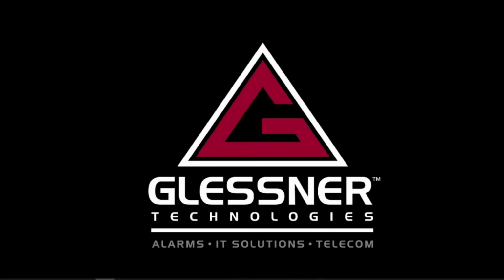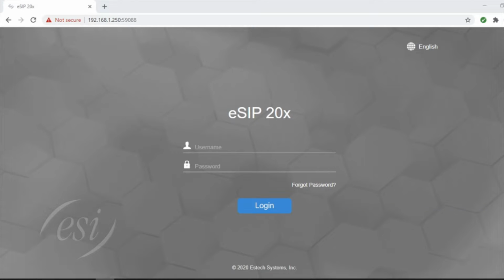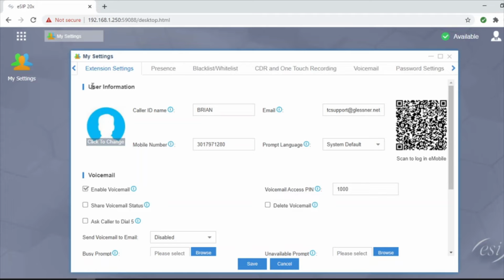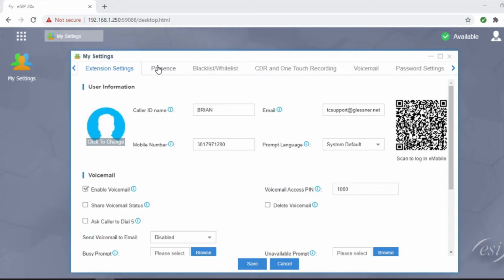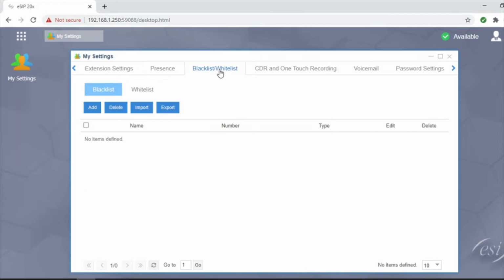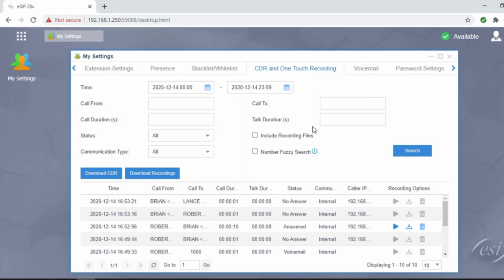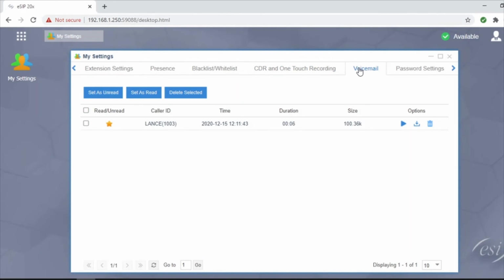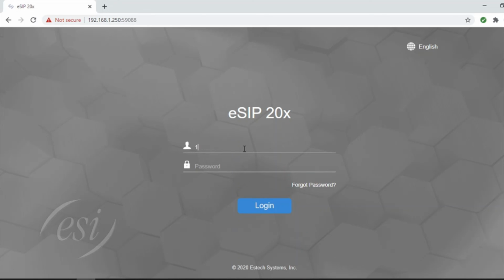My Settings Portal on your eSIP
How to use the My Settings Portal on your eSip phone system.